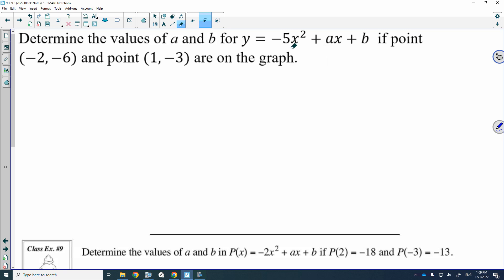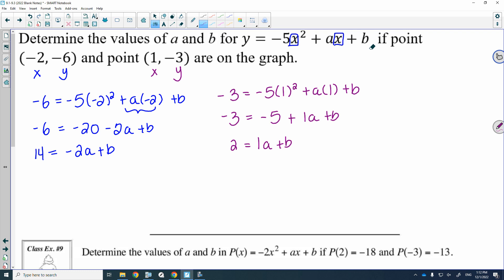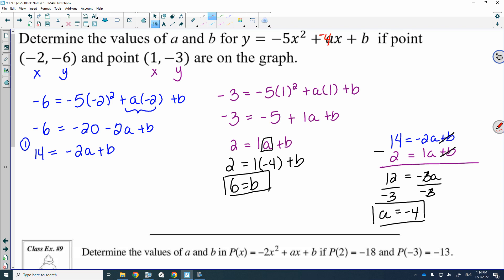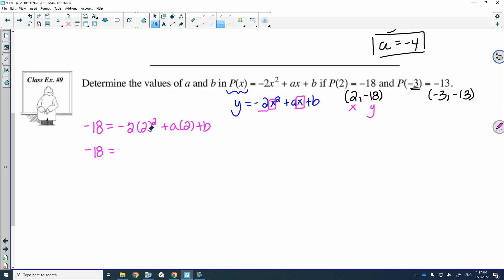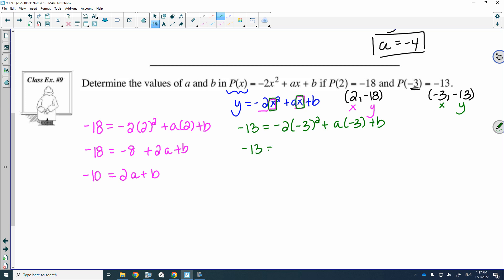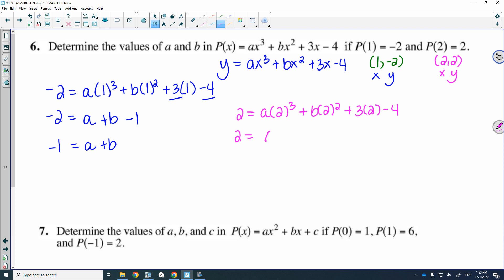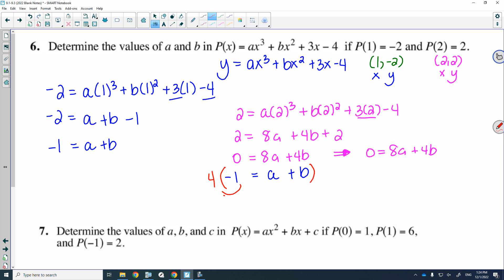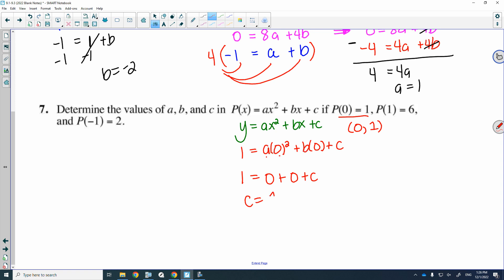Exam Question on Systems (using Elimination)